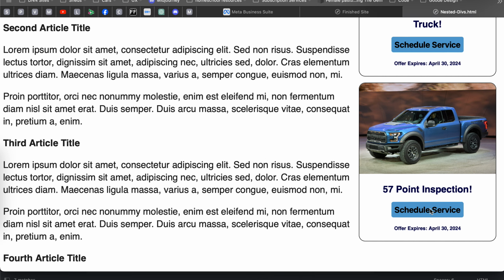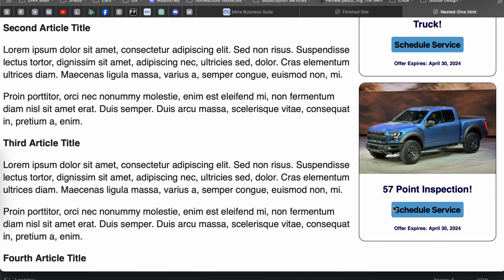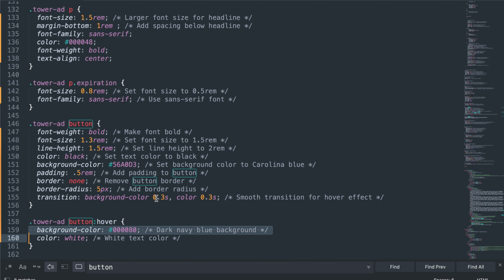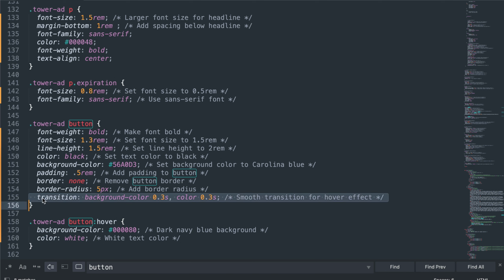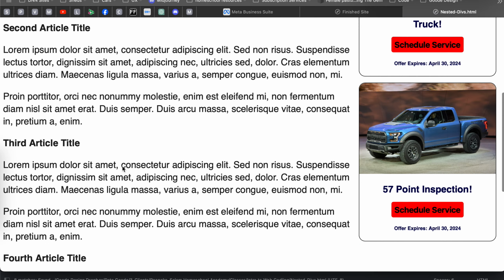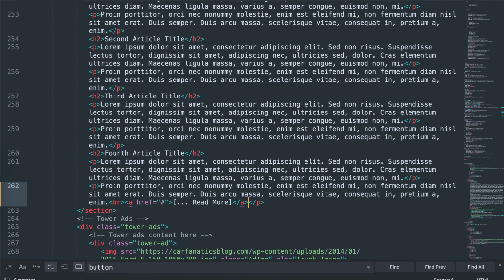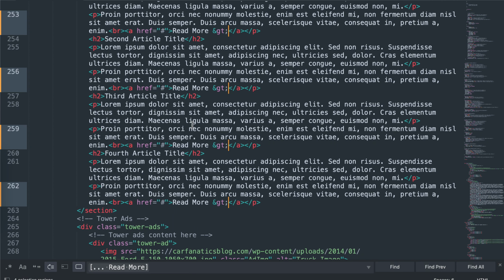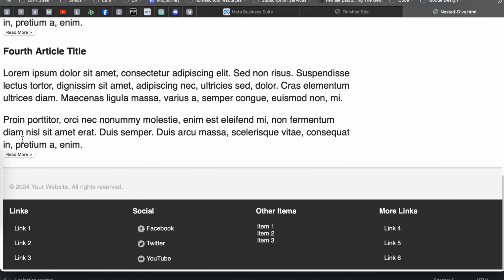final div 4